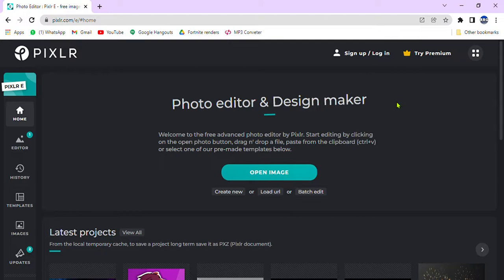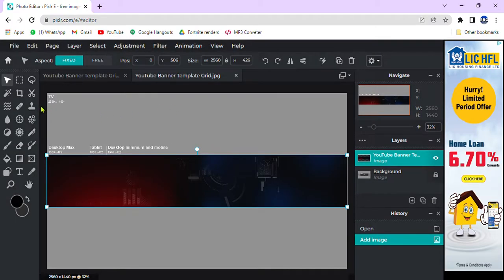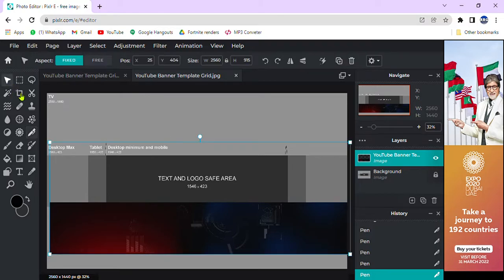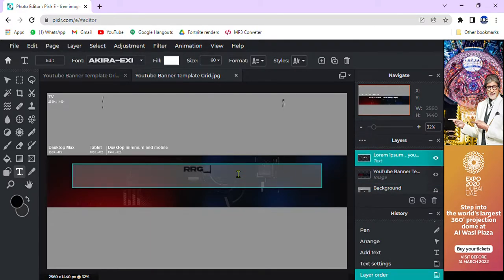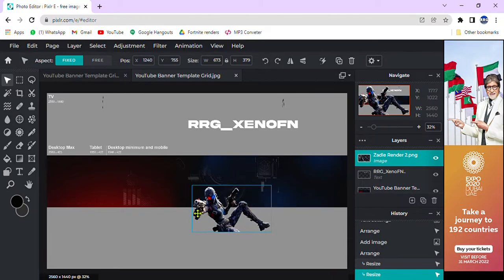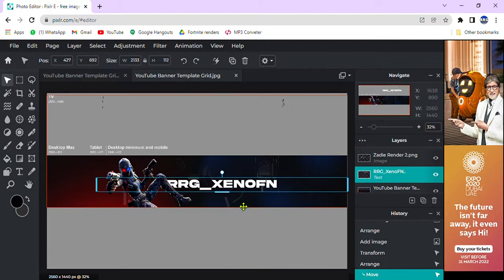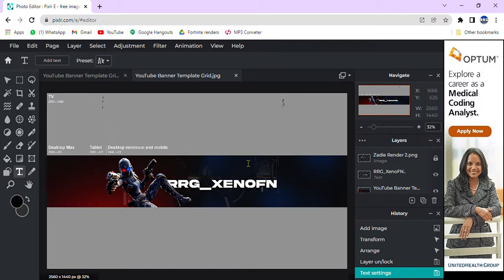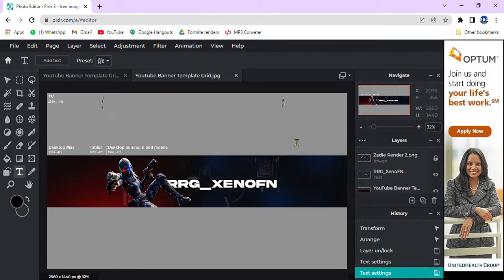How To Make A *FREE* Zadie Youtube Banner in PIXLR E (NO PHOTOSHOP)!